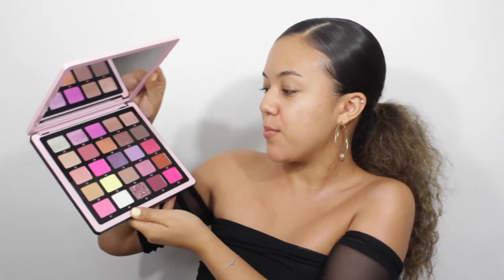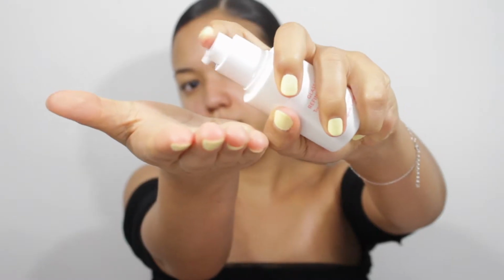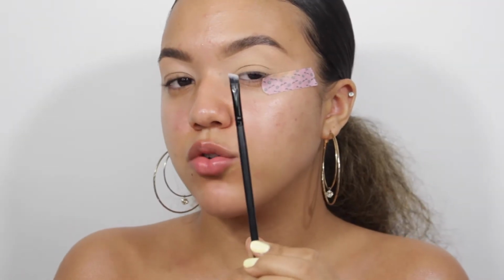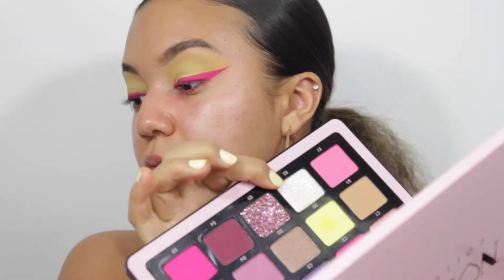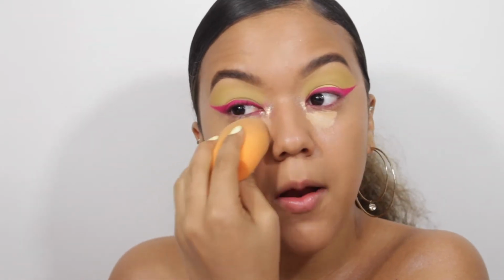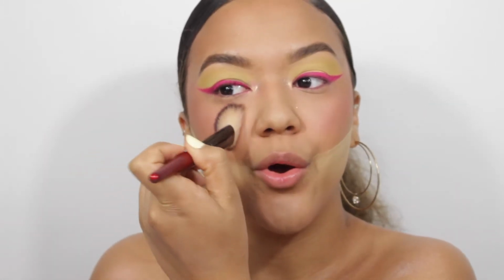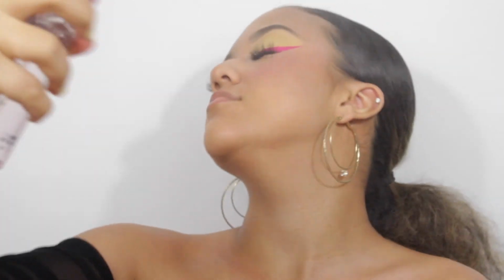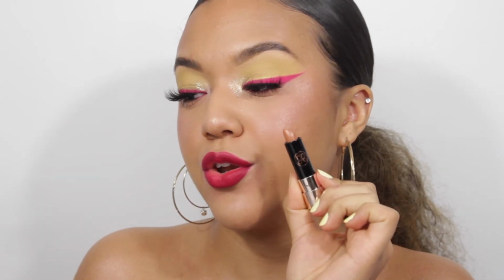PLAYING WITH PRODUCTS FROM ANASTASIA BEVERLY HILLS | Using the ABH Norvina®Pro Pigment Palette Vol.4